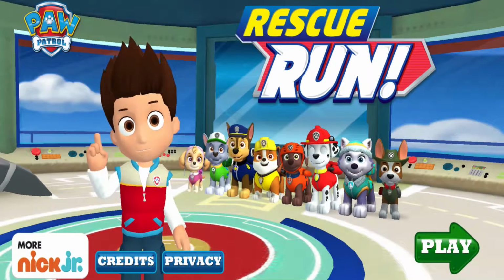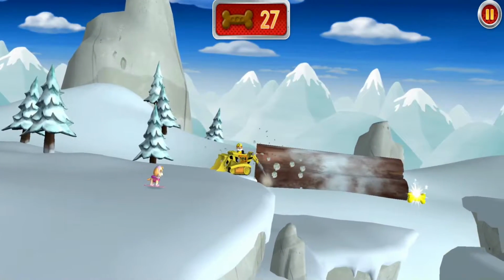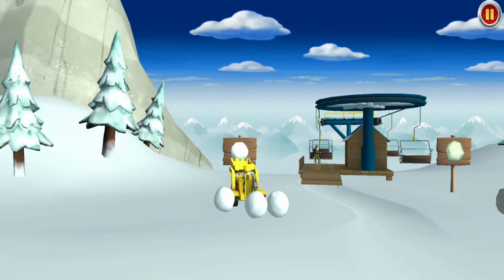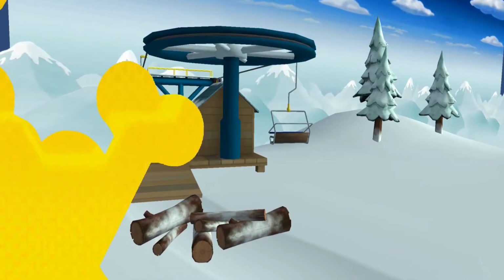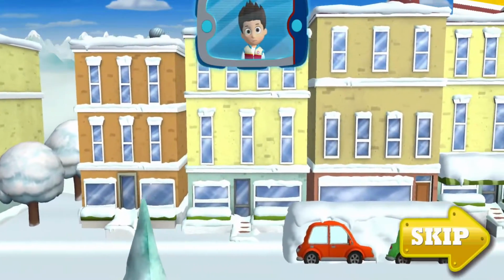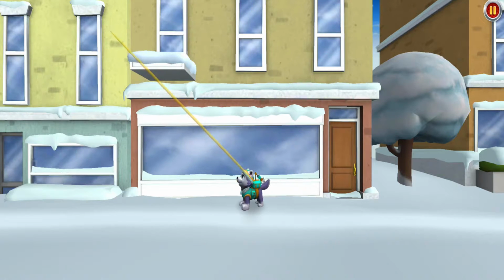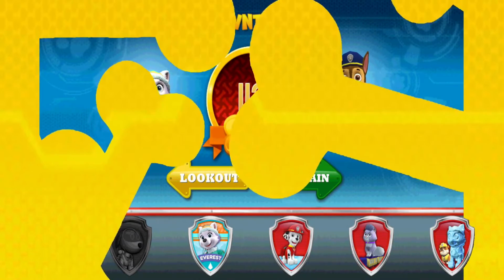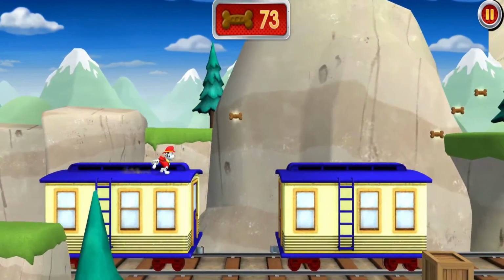Paw Patrol Rescue Run Episode, PAW Patrol Mighty Pups Save Adventure Bay- New Paw Patrol Videos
Paw Patrol Rescue Episode - PAW Patrol Song Mighty Pups Save Adventure Bay! - New Paw Patrol Videos

PAW Patrol or Mighty Express...how to choose? What if we said you didn’t have to! Check out this mighty paw-some compilation of your two favorite shows in one video!

When trouble strikes in Adventure Bay, PAW Patrol is there to save the day! Why? Because no job is too big, no pup is too small! Watch as PAW Patrol works together to keep Adventure Bay safe – whether it’s a cat in a tree, a chicken running free, or a train off the tracks, they always find a way to help those in need! Don’t miss all the fun with PAW Patrol Official & Friends!

Catch a ride with the Mighty Express — a team of trains and their kid friends who overcome trouble on the tracks with quick thinking and teamwork! Don’t miss any of the action!